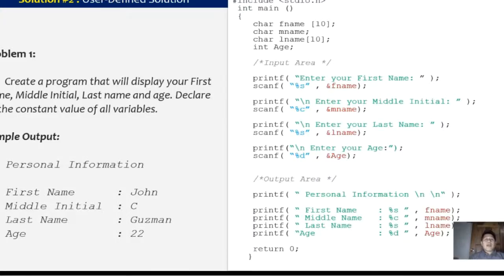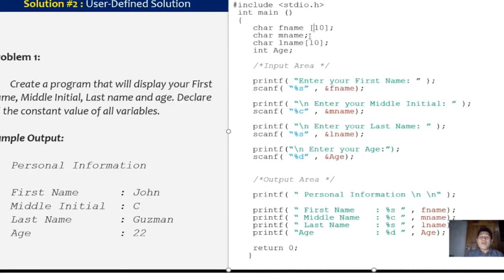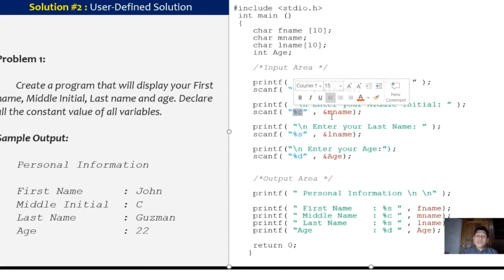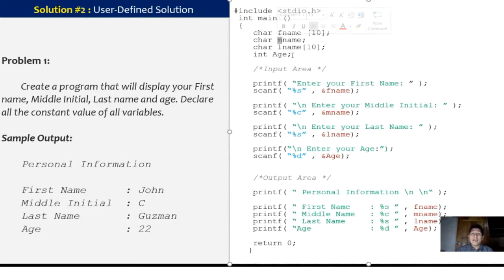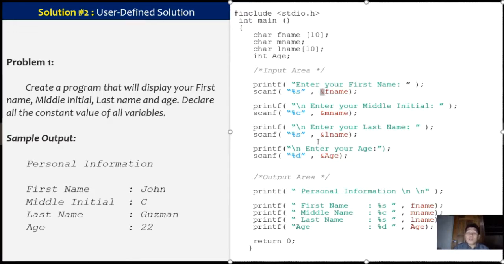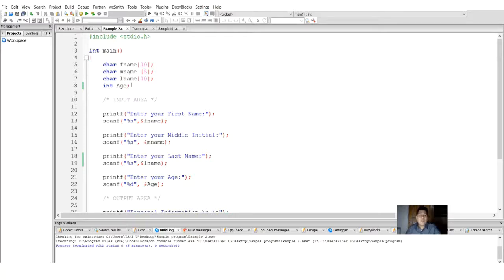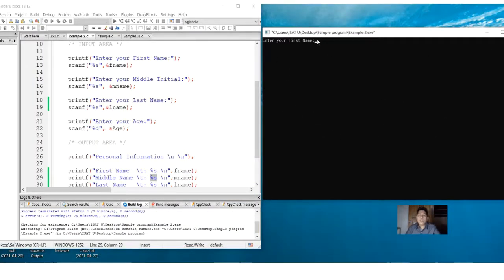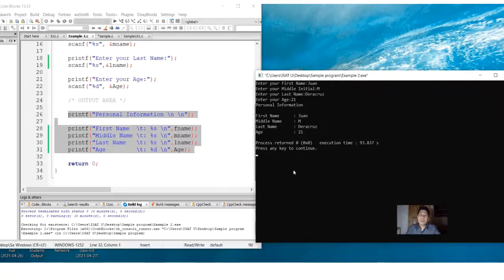Programming Simulation using User defined Inputs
Learn how to create a user-defined program using C Language